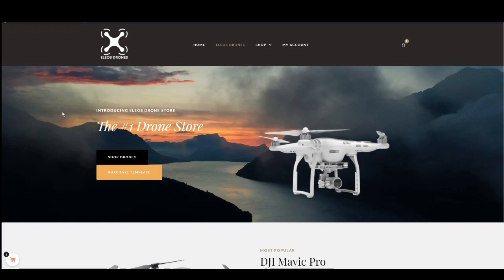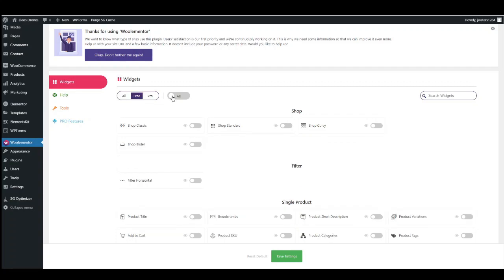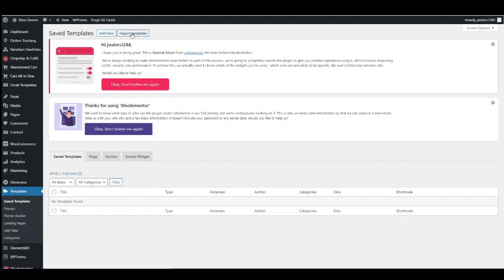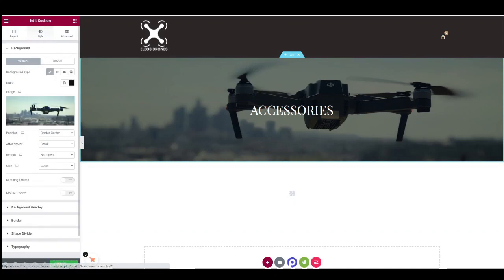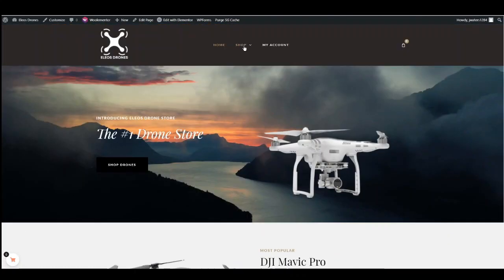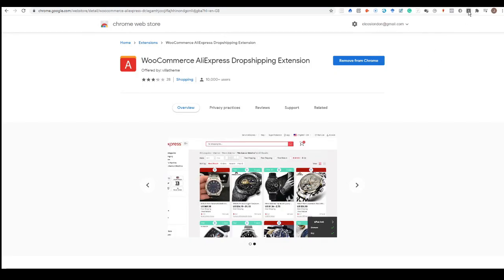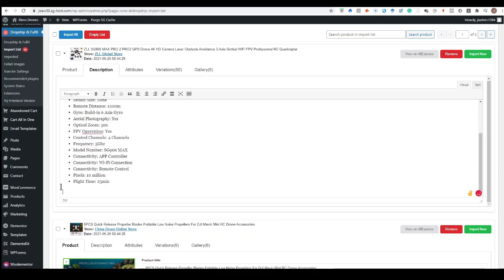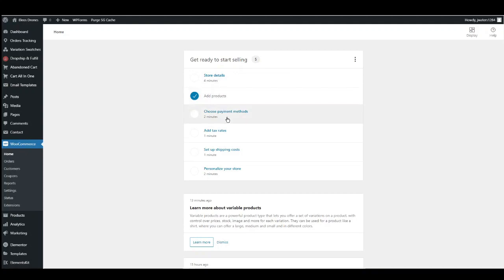Free E-Commerce Dropshipping Template With Full WordPress Tutorial - Aliexpress Dropshipping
Please also use the links below to go to Siteground and Elementor! Thanks!